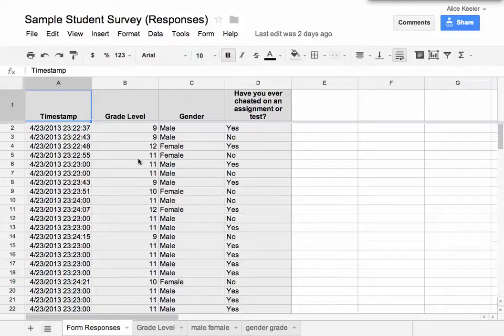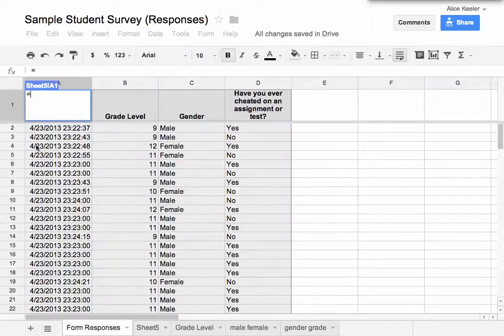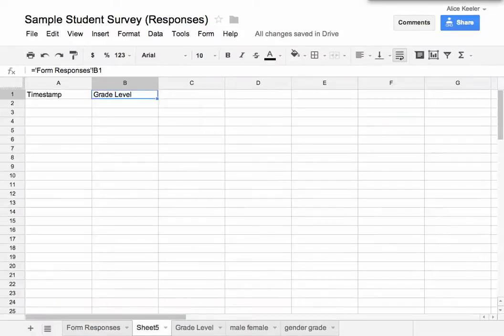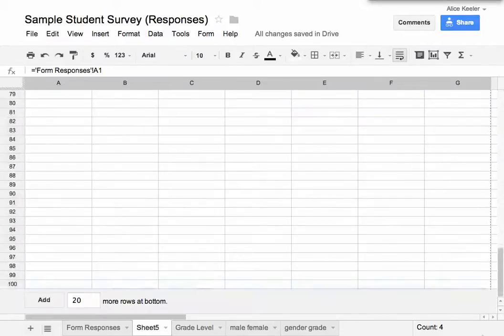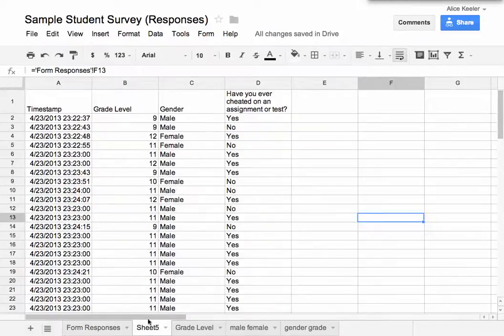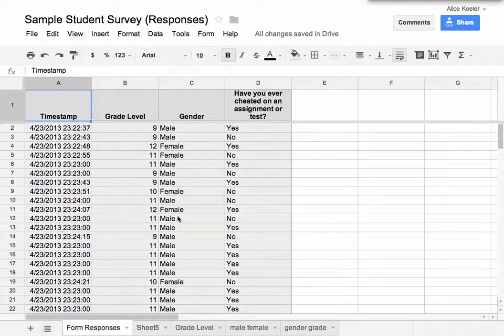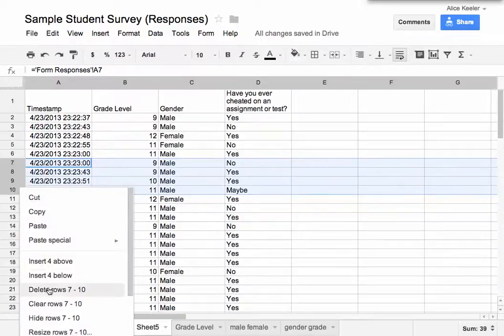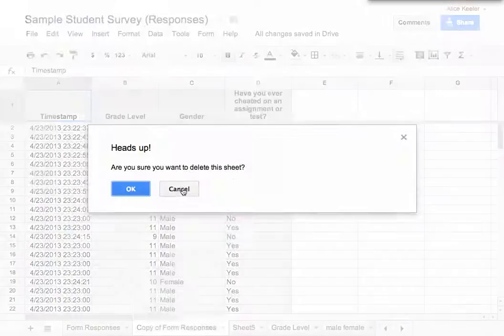Linking to a sheet in a Google Spreadsheet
When collecting data in a Google Form try making a new sheet and then referencing the Form Responses tab so that you can collect just the columns you want to look at and can write formulas or change the data without destroying your Form Responses data set.